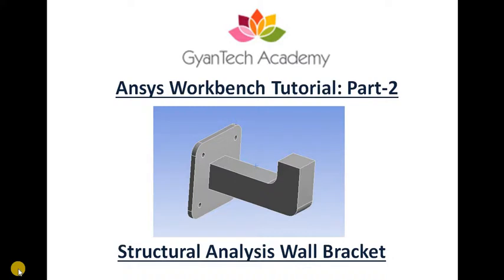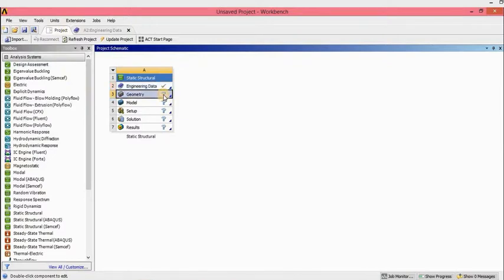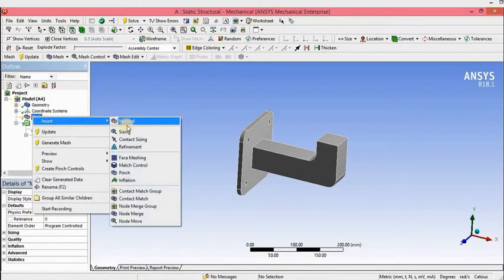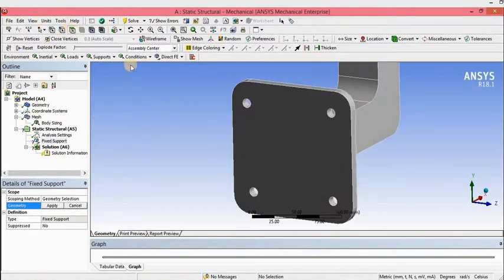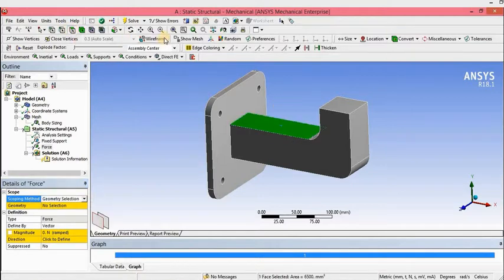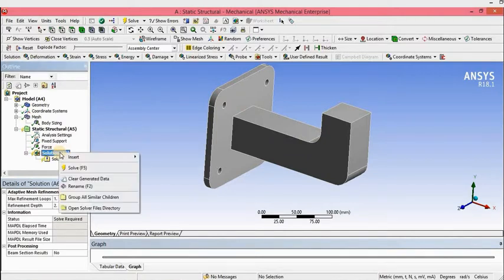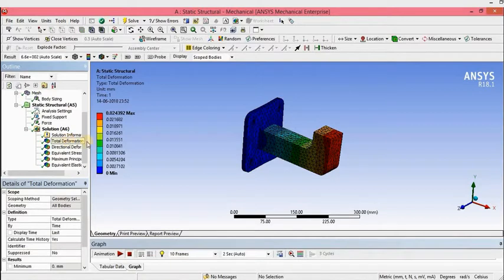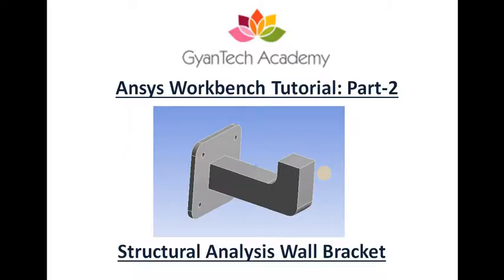Ansys Workbench Tutorial Part-2 : Wall bracket structural Analysis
Structural analysis of a bracket structure, cantilever system, piping support bracket